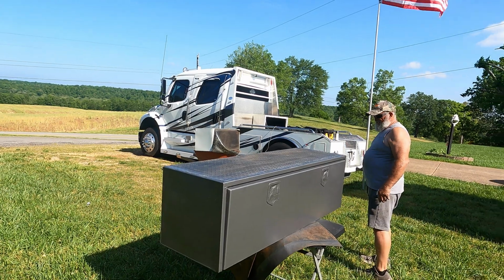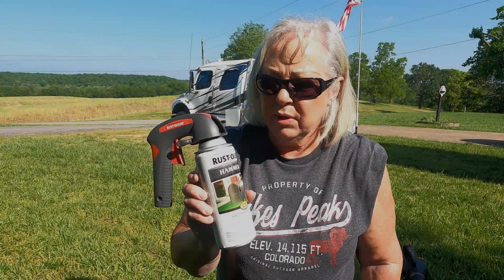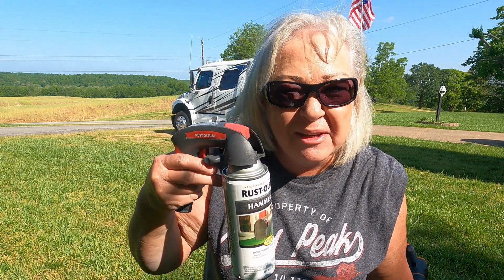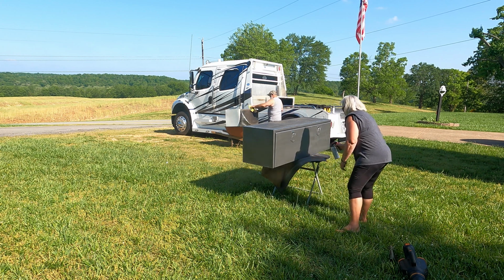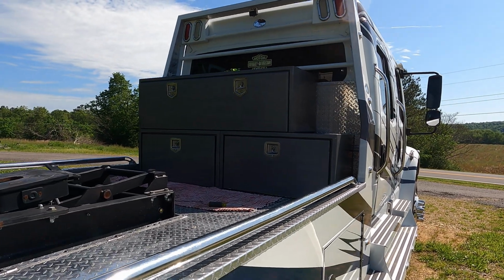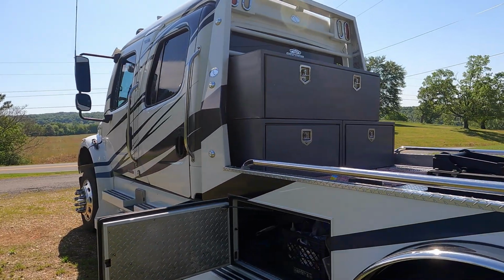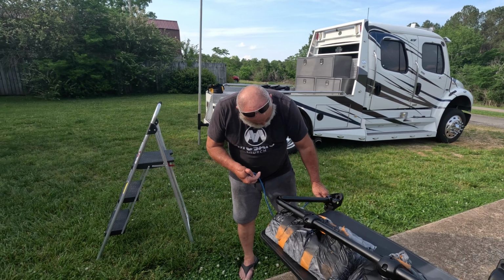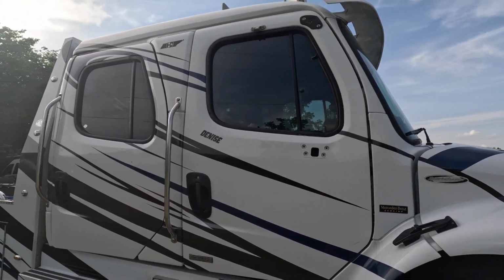What Happened To Our Truck Mirror? Freightliner M2 Upgrades//RV Life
While in TN we use part of our time to complete maintenance and cleaning of our Rig.  Today we will show you some upgrades to our Freightliner M2 Truck.

Rickey and Denise
Soaring Together

✔️CAMERA GEAR & EQUIPMENT
Canon EOS 70D
GoPro 11 & GoPro 9
Galaxy S22 Ultra Android Phone
HP Pavilion All-in-one Desktop 27  -  Windows 11
Samson G-Track Pro Microphone
DJI Wireless Microphone system